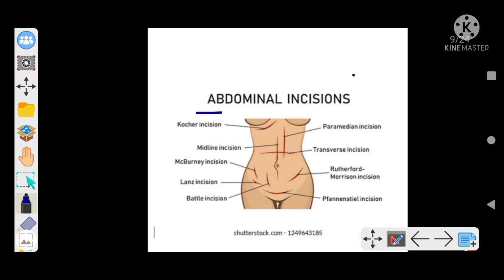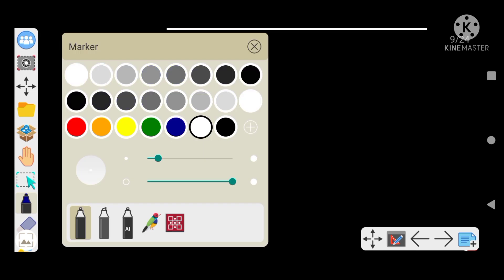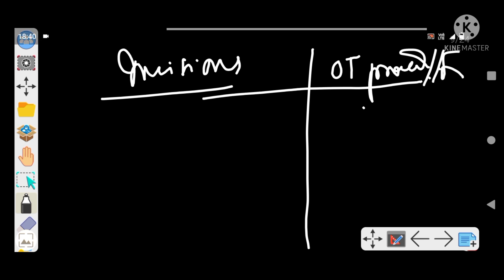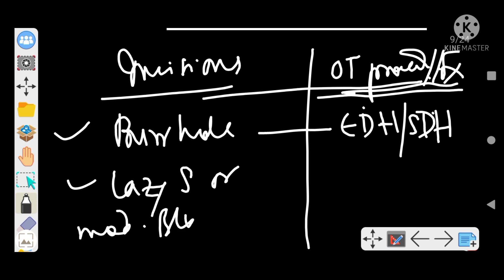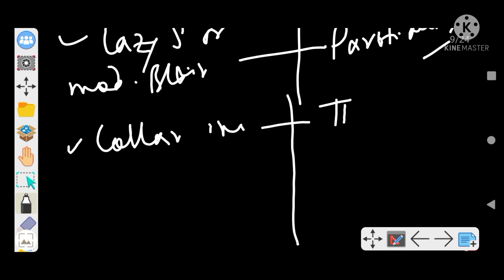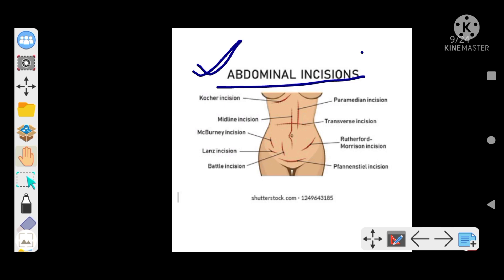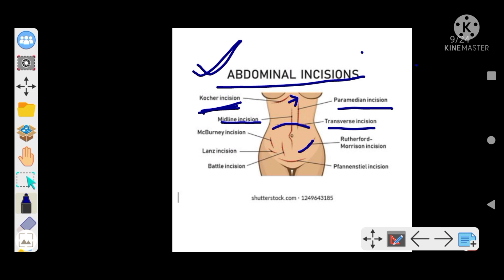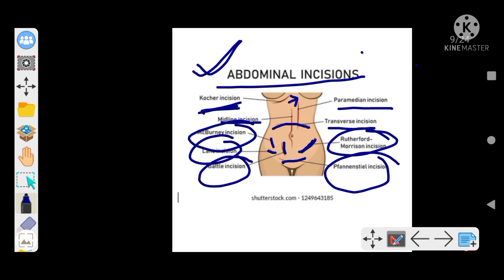Topic: Named Incisions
neet pg# fmge# inicet# upsc cms... best at 1.5x mode
A medico channel... fmge neet pg#next#aiims pg#inicet mbbs md/ms#upsc cms# upsc
Note- This channel is purely for academic purpose only.Any questions discussed are purely on recall basis from students ( that are available @ telegram & other messengers )and no exact question is simulated .- 10 oct, 2021